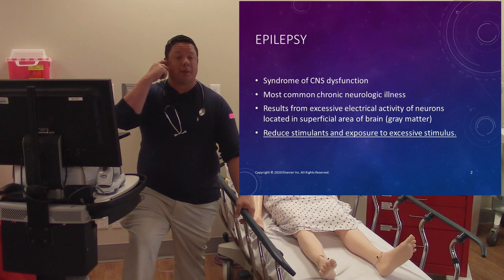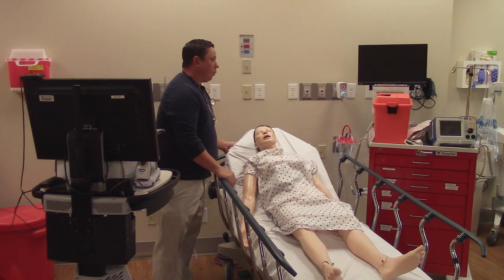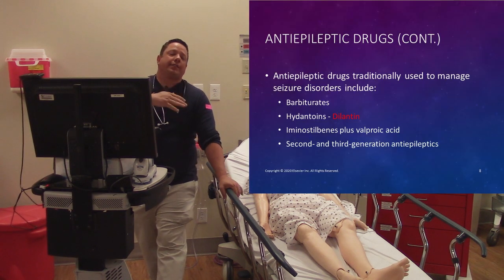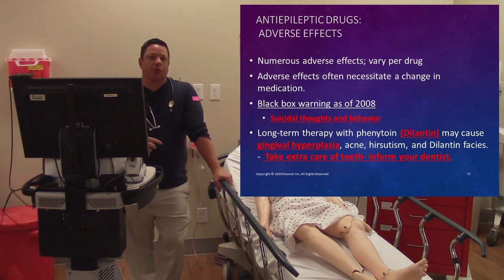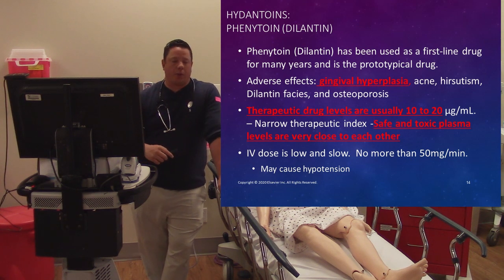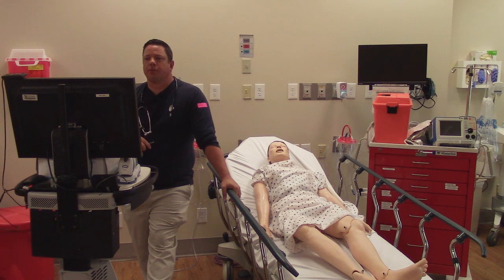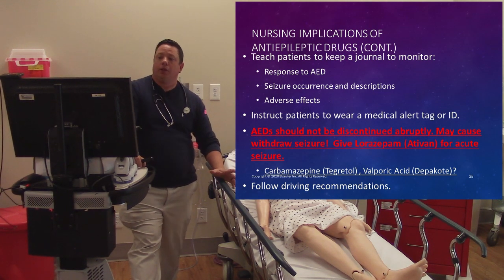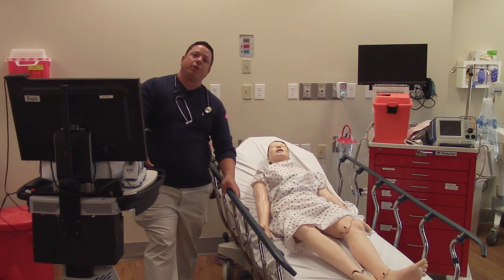Pharmacology RN Review Anti-epileptic Drugs 218 (Ch.14)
Anti-epileptic medications lecture for Nursing school.  Therapeutic effects, adverse reactions and other considerations.  Video lecture is for education purposes only.  Seek treatment from a physician for health related concerns.